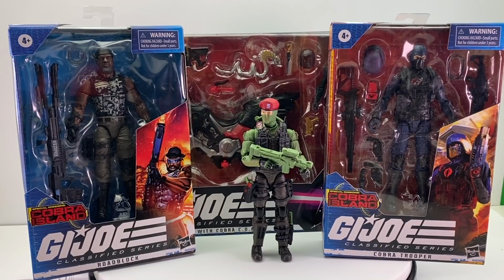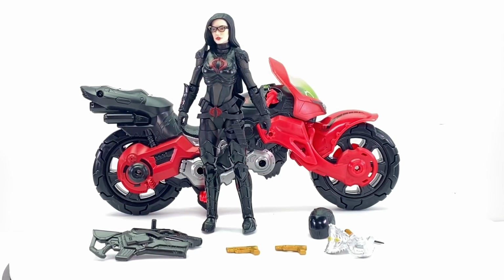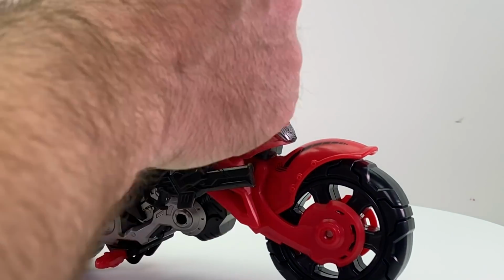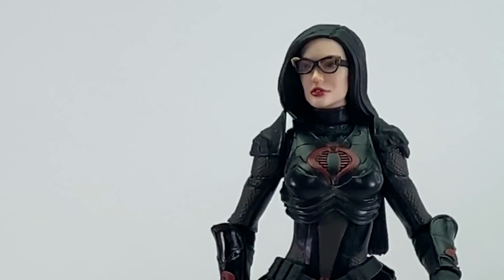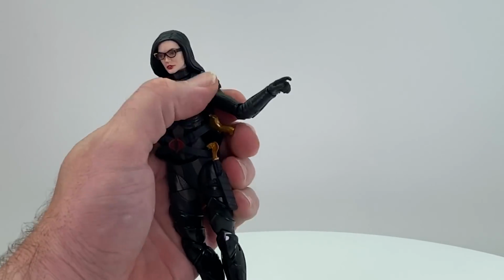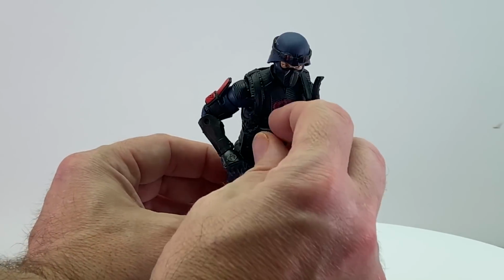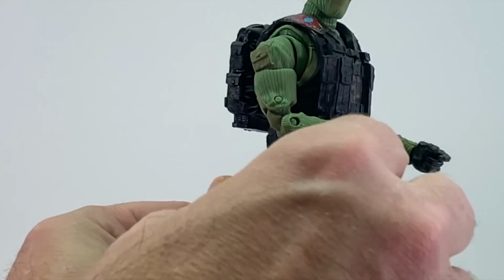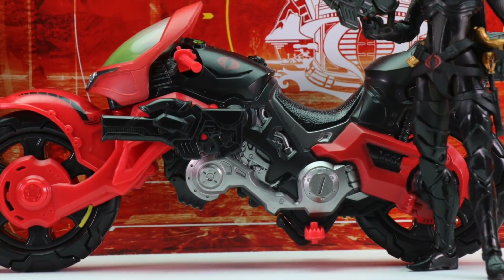G.I. Joe Classified 6" Baroness With Coil Bike And Other Target Exclusive Figures Review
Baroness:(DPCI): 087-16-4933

The Marvelous July Forum Contest For A $100 Store Credit To BBTS